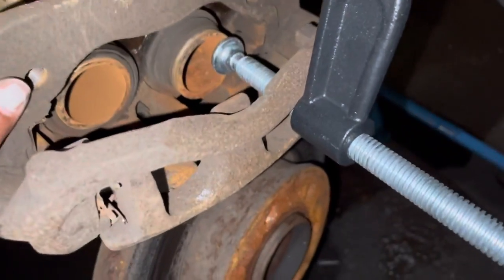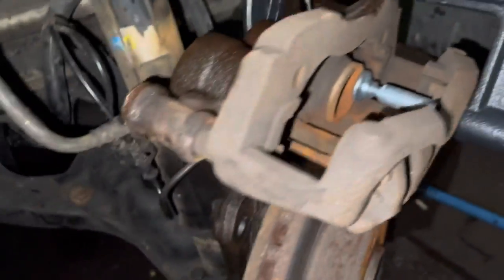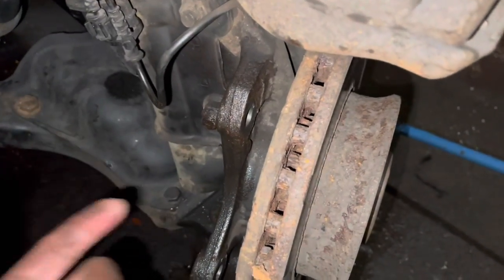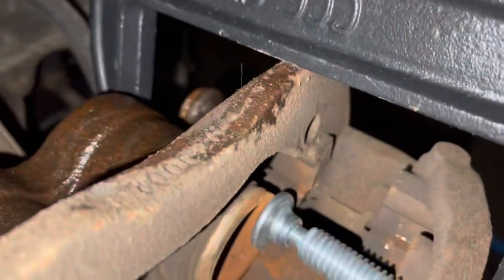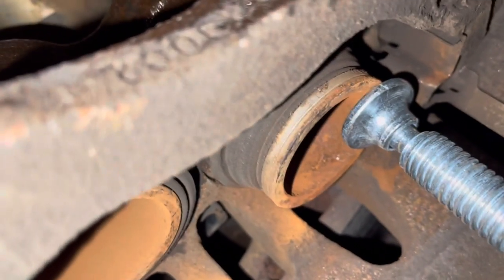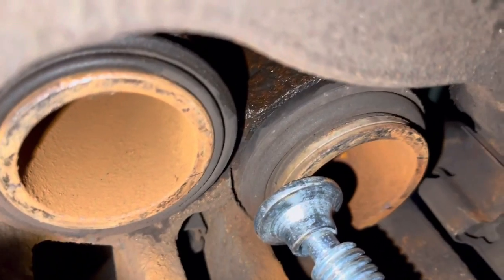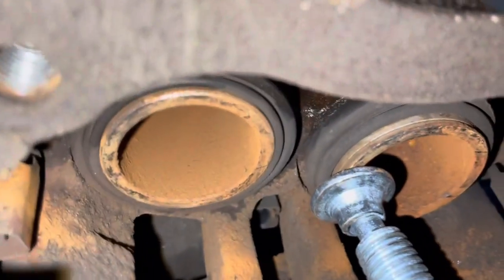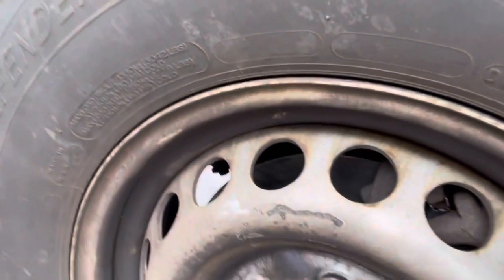Van build: Part 2 of Front Brake Fun!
Again I tried to record the best way I could and as much as I could. My new brakes are amazing! Changed my life and the life of my van. It was very easy to do… oh also the PLM (Parking Lot Mechanic) never came to help me… I got it on without him. No torch needed.
Another guy helped me with a sledgehammer to get the stuck rotor off on the driver’s side. Guess he was tired of me banging with my little 20oz hammer. Thanks Carlos!

Same process: remove wheel, loosen caliper pin to expand caliper, remove bolts to take off caliper to take out pads, apply lube on metal part that touches the clips, use c-clamp to push pistons back to make space for new pads, install clips, install new pads, remove screw from rotor and remove, wipe oil off new rotor, apply lube on wheel joint where rotor sits, install rotor and screw in, put caliper back on rotor and screw bolts in, add your brake sensor and put your wheel back on. BAM! All done.

Don’t let your brakes end up like mine.
Remember, I purchased my van used (and what it seems like abused) when the dealer claimed it was excellent… clearly that was not the case here with my baby Coco. But I’m determined to get her in the best condition ever for the many adventures that we will go.